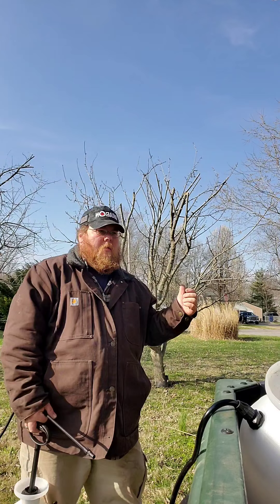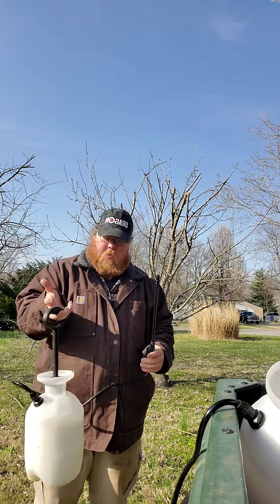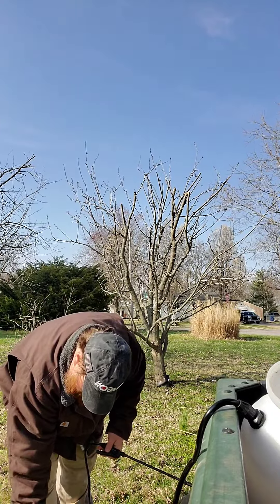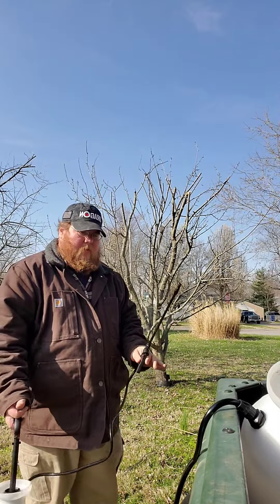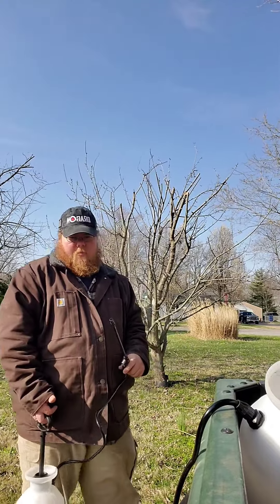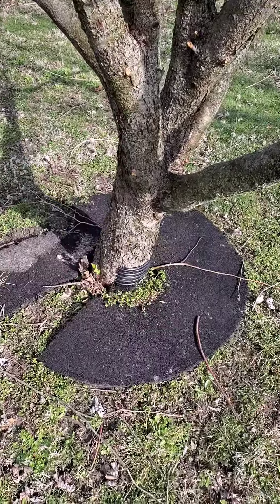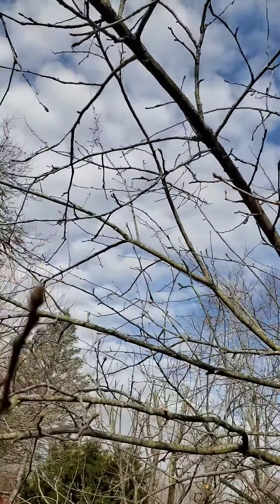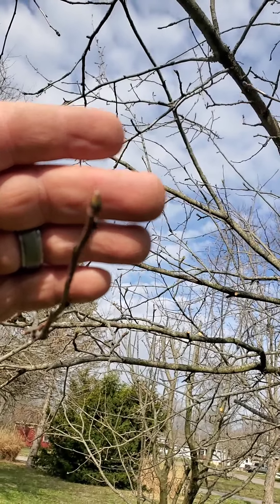Spraying fruit trees for the 2nd time this year after bud break 2022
I use a Horticultural and orchard spray to spray fruit trees a 2nd time this season after bud break but before bloom.